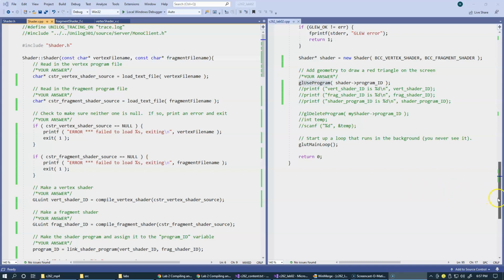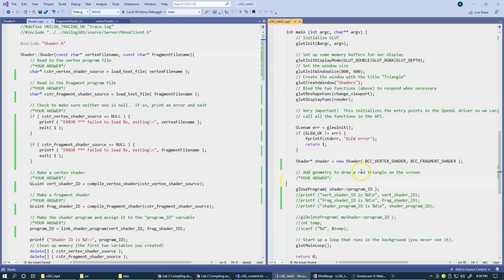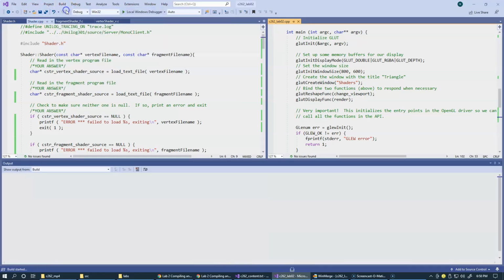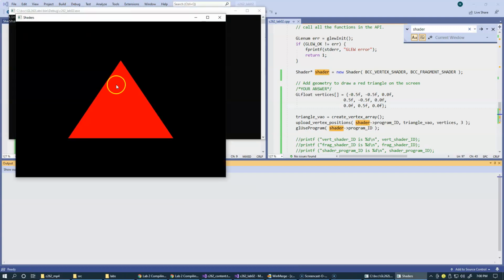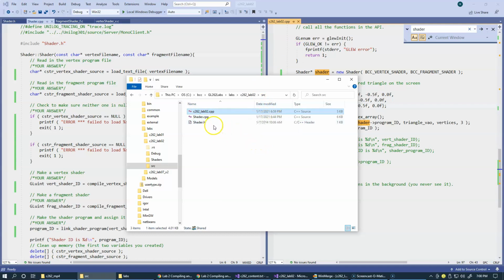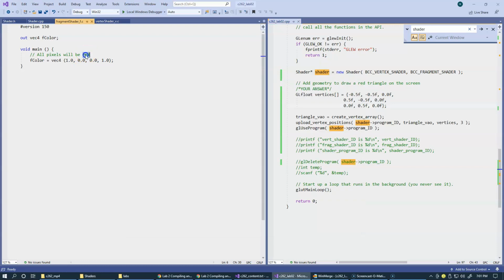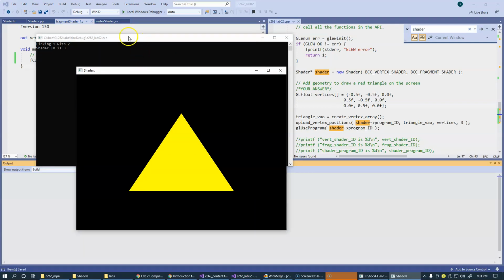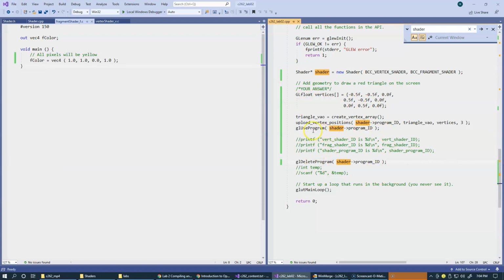3.9 Lab 2, part 2: adding geometry to draw a triangle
3.9 Lab 2, part 2: adding geometry to draw a triangle